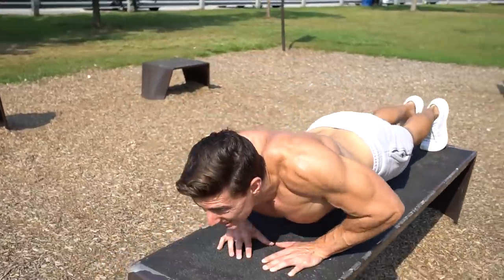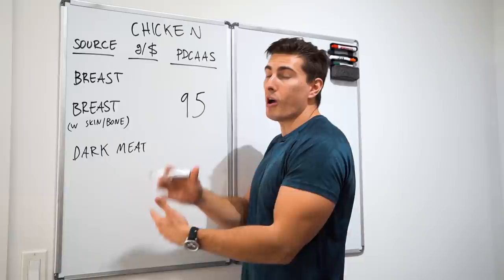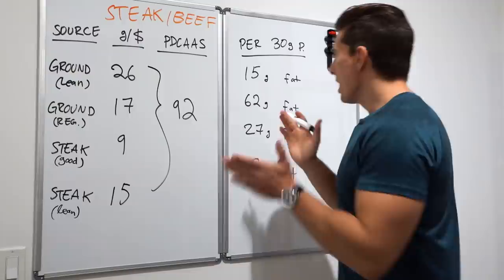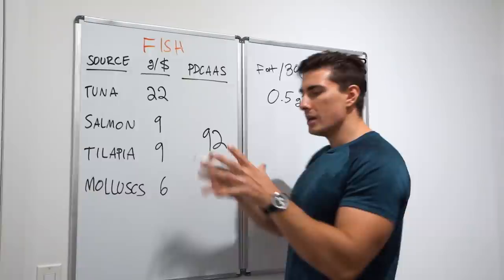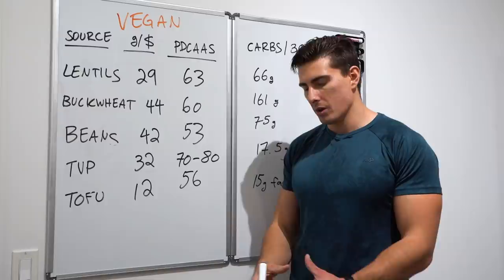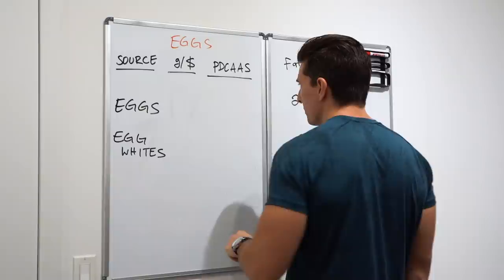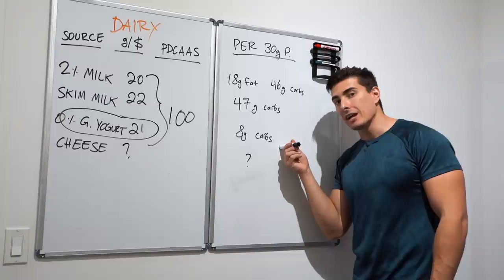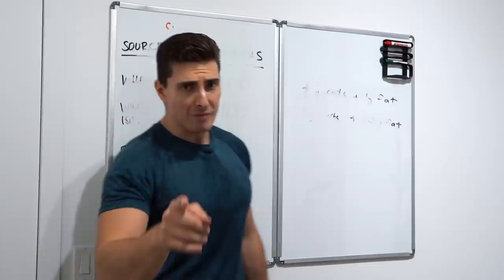The BEST and WORST Protein Sources to Build Muscle & Lose Fat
0:00 - 3 Variables for Evaluating Protein Quality
2:22 - Chicken
6:23 - Beef
9:36 - Seafood
15:58 - Non-Animal Sources
19:33 - Eggs
21:54 - Dairy
24:39 - Supplements